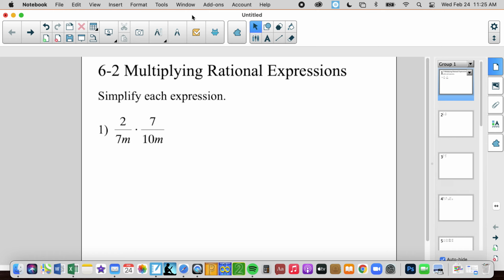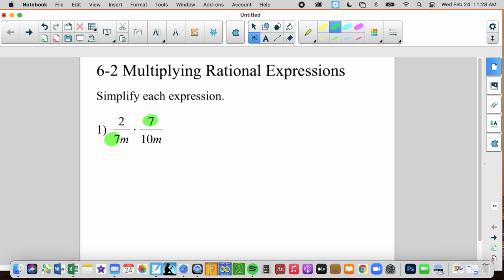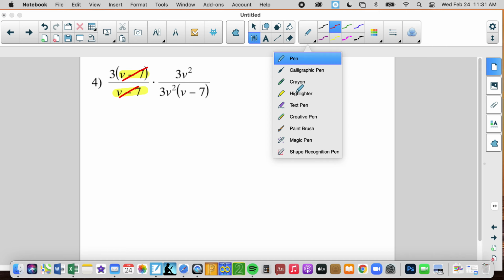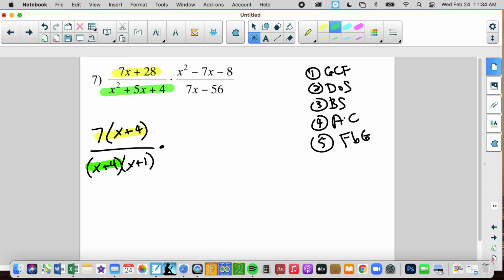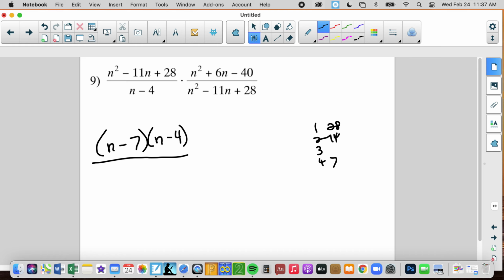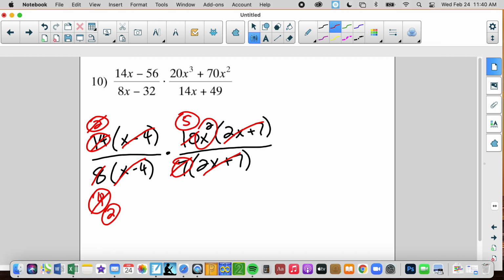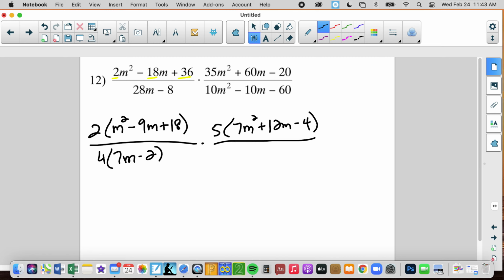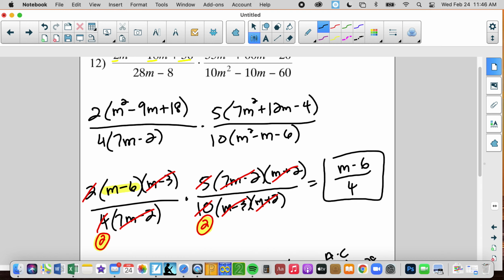6-2 Multiplying Rational Expressions Video